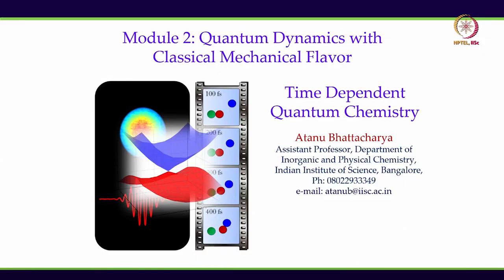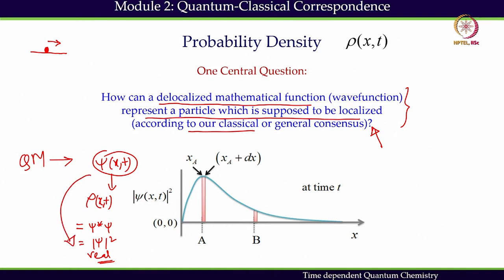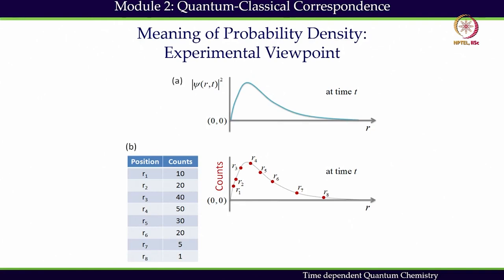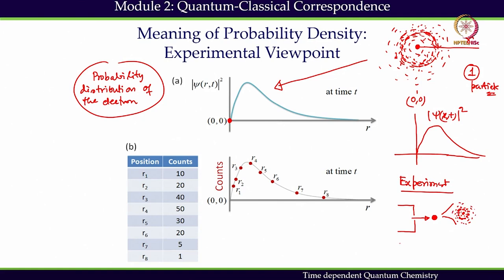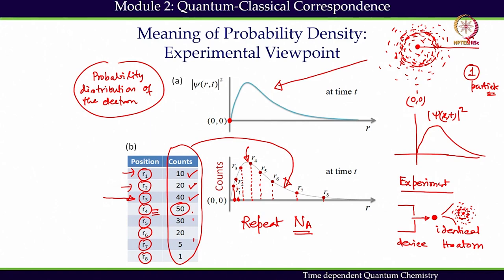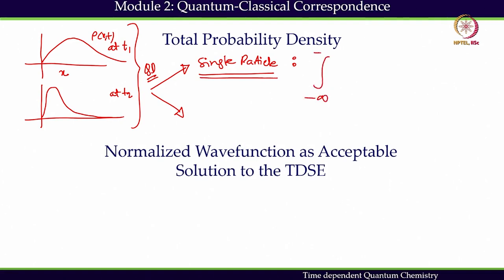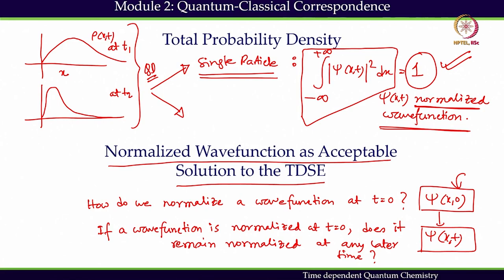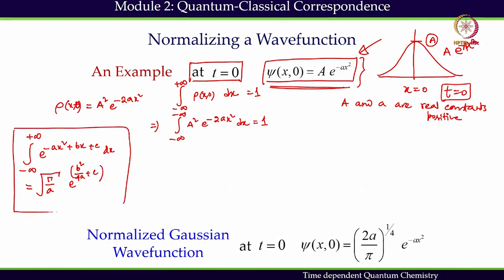Meaning of Probability Density